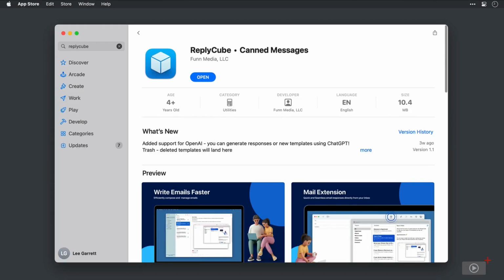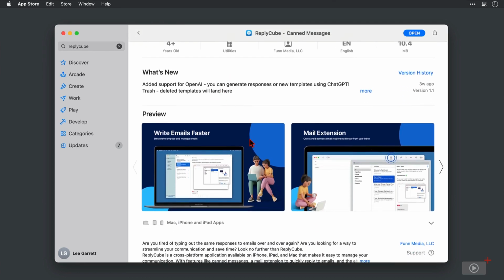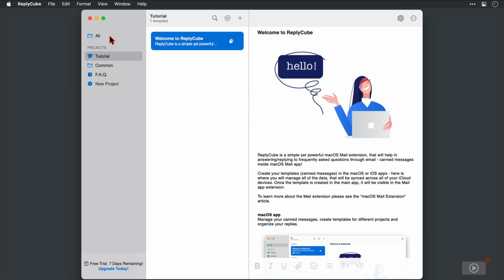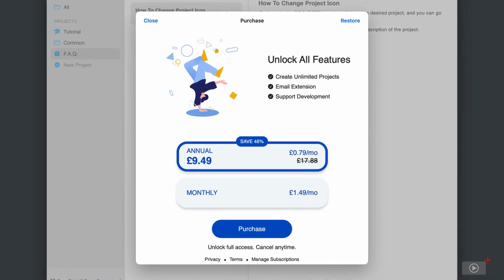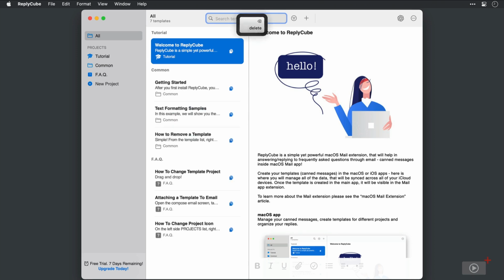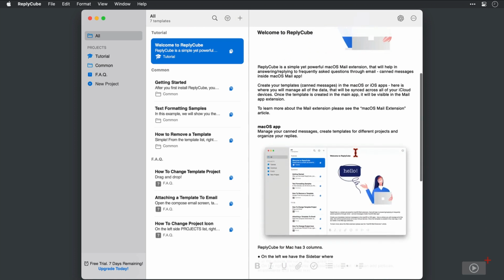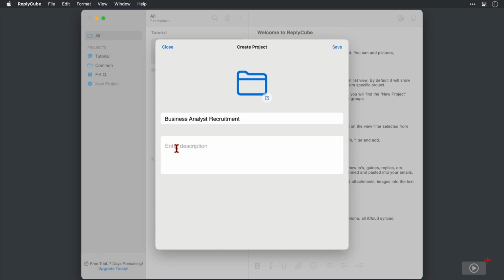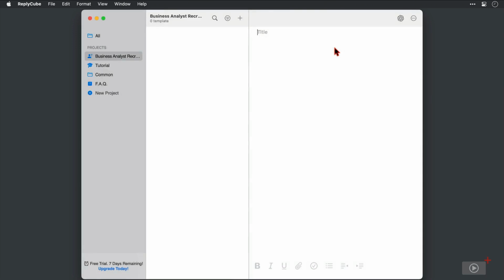Tip - ReplyCube for Apple Mail - Preview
Safari Extensions are extremely popular at the moment, with developers filling the App Store with a wide variety to suit your needs. Apple Mail extensions, however, are more difficult to find. ReplyCube is a solid entry in this space that allows you to create canned (template) emails and access them from the Compose window, making repetitive batch jobs a lot easier. Lee shows you how it all works in this short tip.